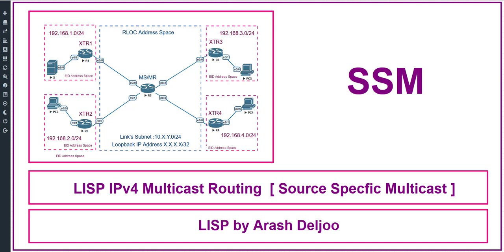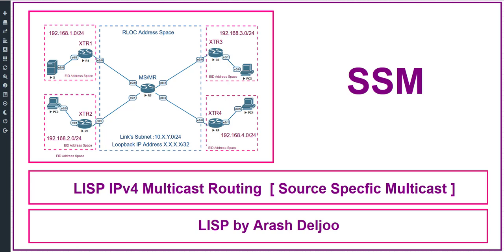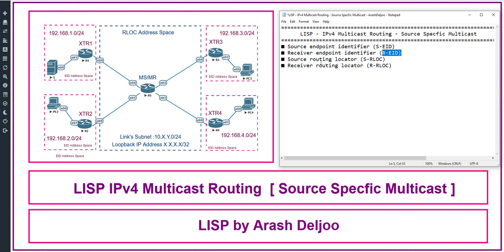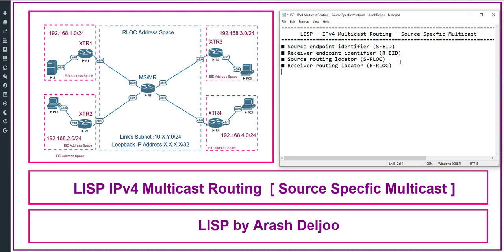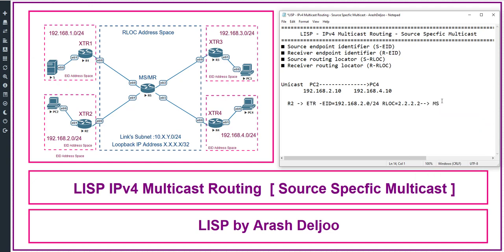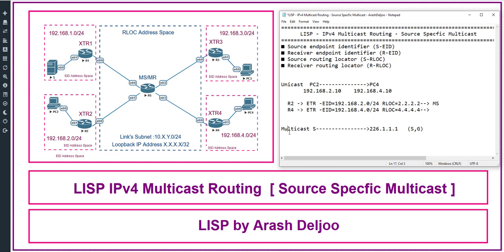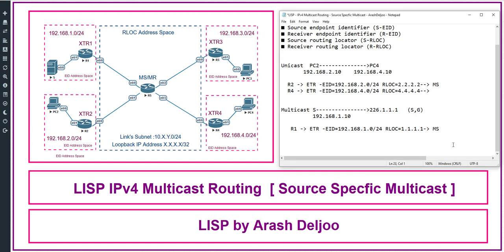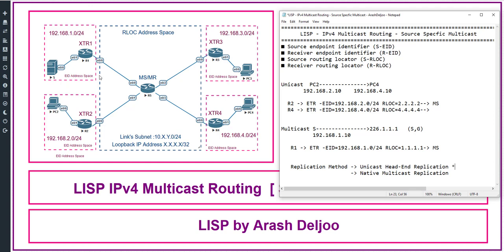9 LISP - IPv4 Multicast Routing Source Specfic Multicast (SSM) by ArashDeljoo - Part 1/7